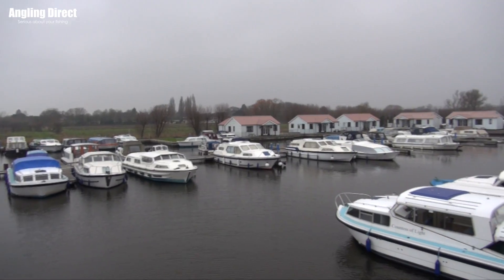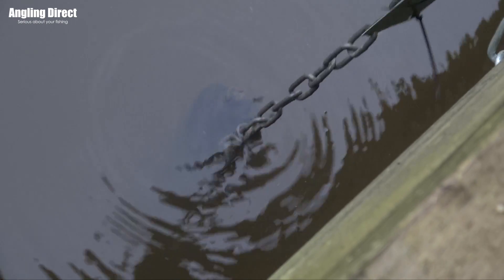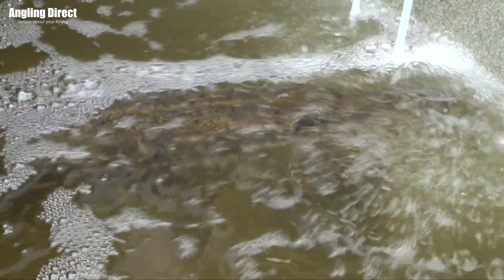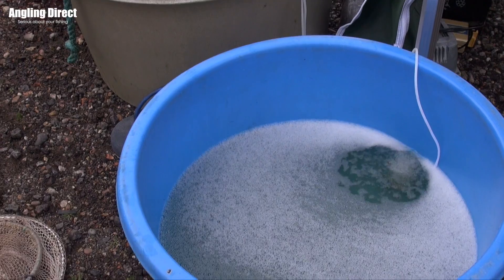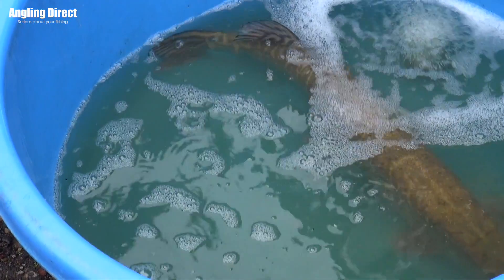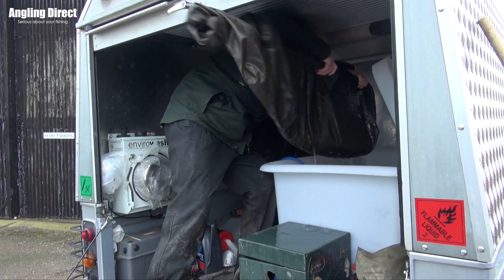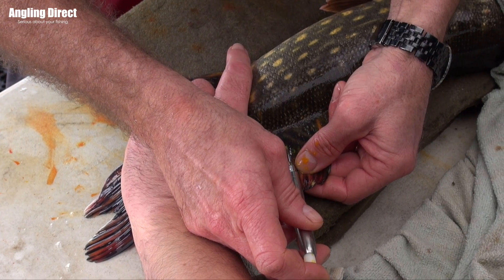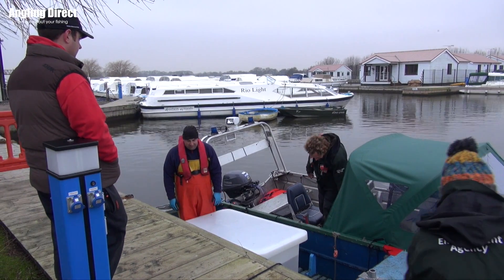The Northern Broads Fish Tracking Project - Environment Agency - Part 1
There's currently a major fisheries project happening on the Norfolk Broads, where the Environment Agency and anglers are working together with partners to investigate how bream, pike and other fish use the complex habitats of this wonderful natural fishery.

For this latest ADTV video we met up with Fisheries Technical Specialist Steve Lane, from the EA, who explained a little more about the project.